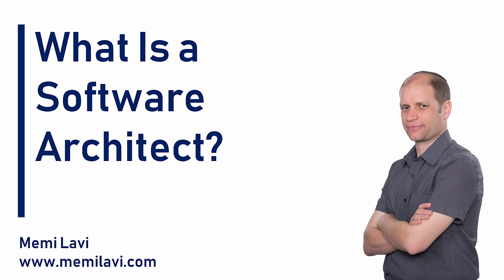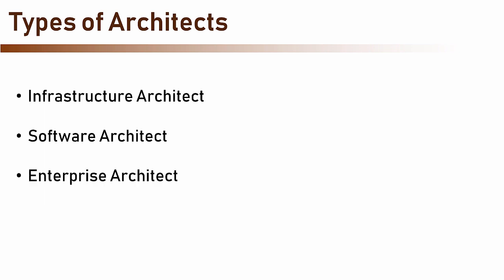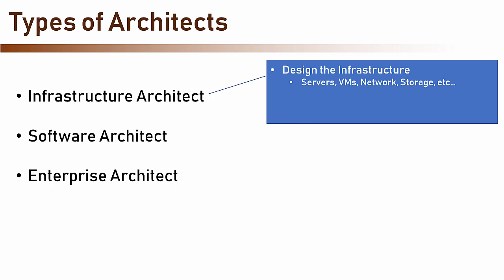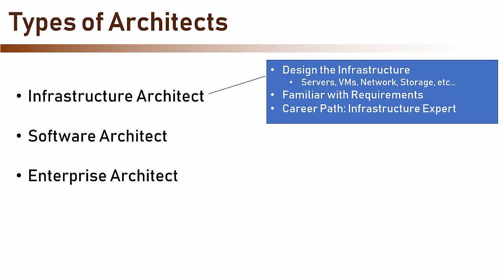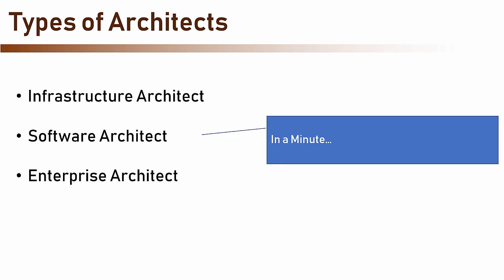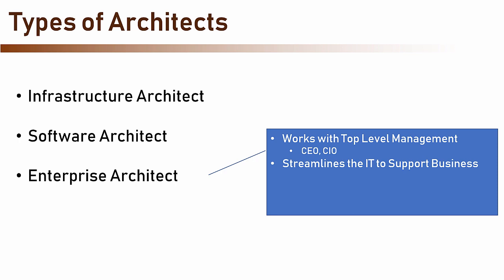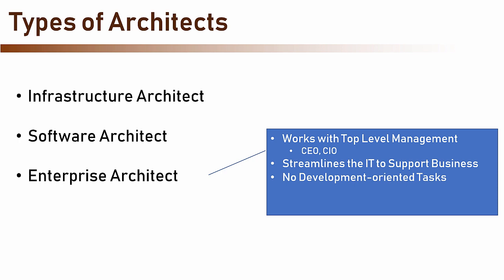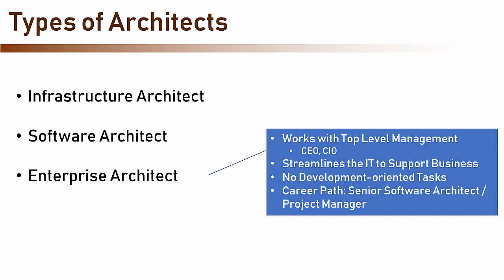The Complete Guide to Becoming a Software Architect (5/113) Types of Architects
The most comprehensive and popular course on becoming a software architect.

Get the complete course, with all the resources, including a real world case study and architecture document, for a special price, at: